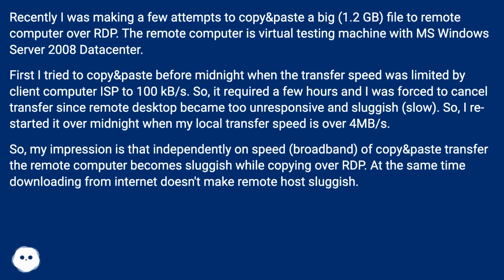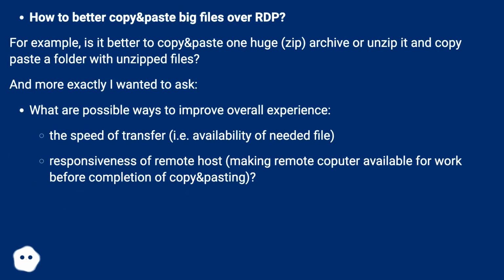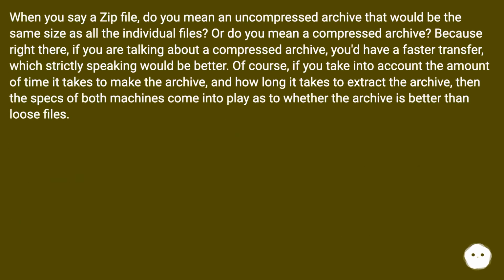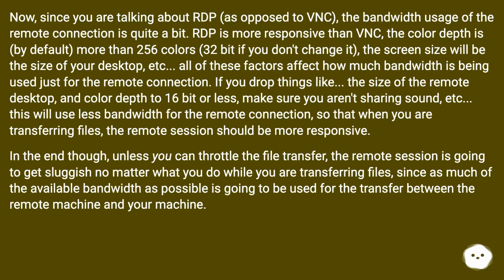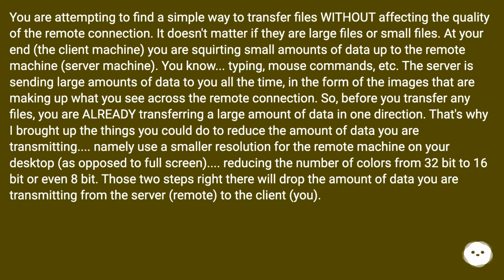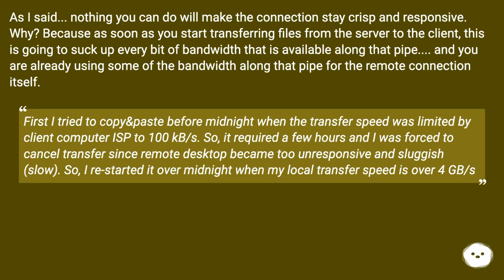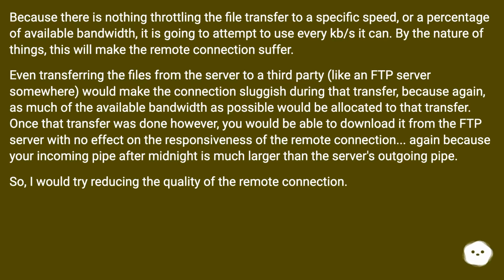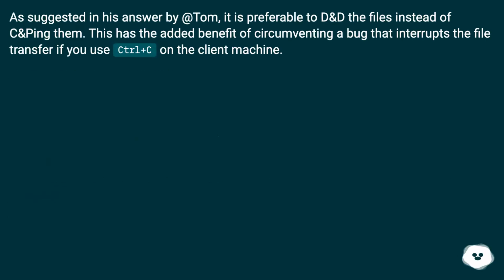How to better copy&paste big files over RDP?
Chapters
00:00 How To Better Copy&Paste Big Files Over Rdp?
02:06 Answer 1 Score 31
02:41 Accepted Answer Score 6
07:08 Answer 3 Score 8
07:20 Answer 4 Score 4
07:36 Thank you